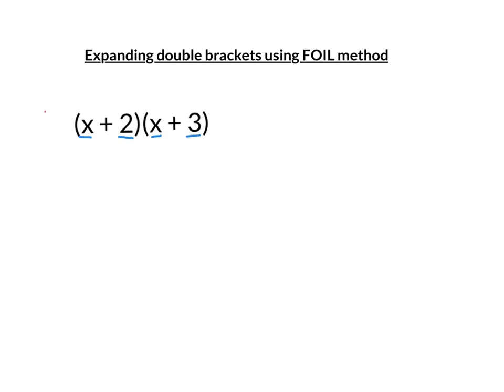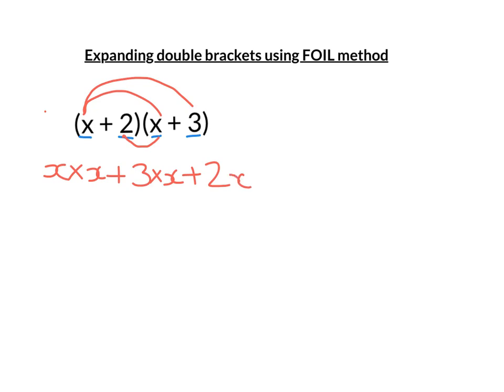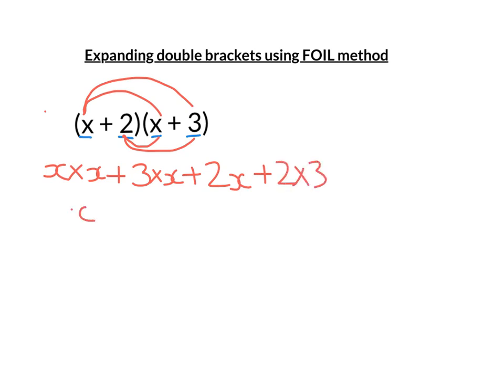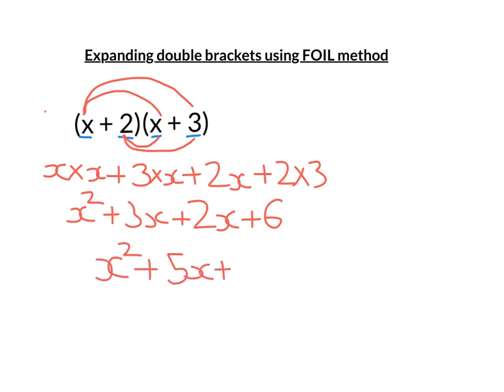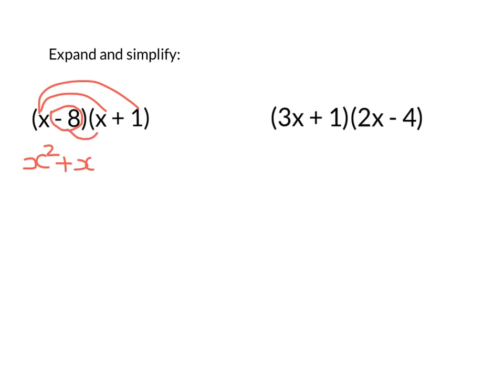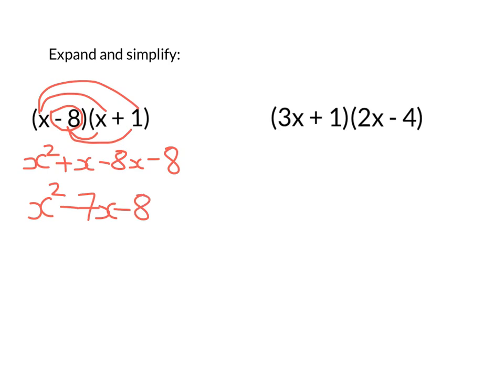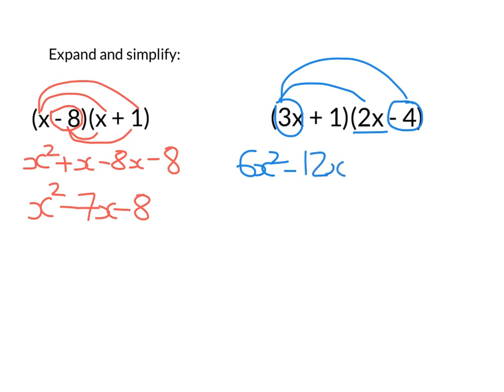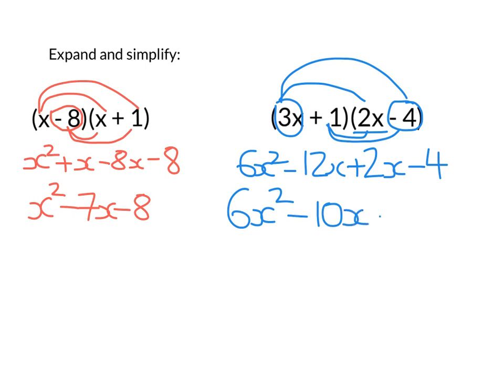Algebra: expanding double brackets using FOIL method